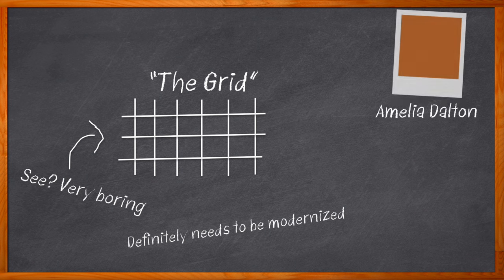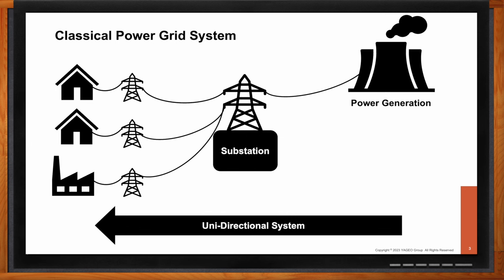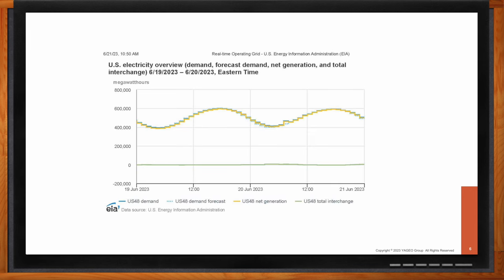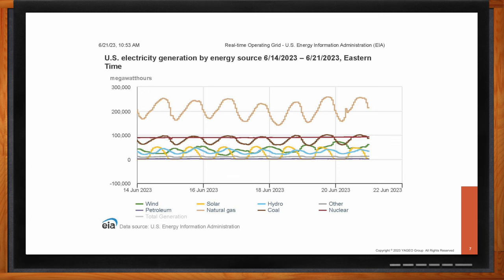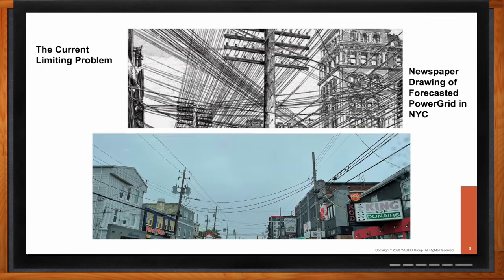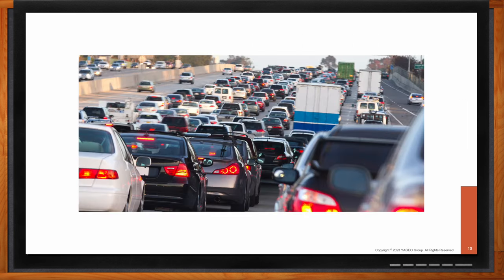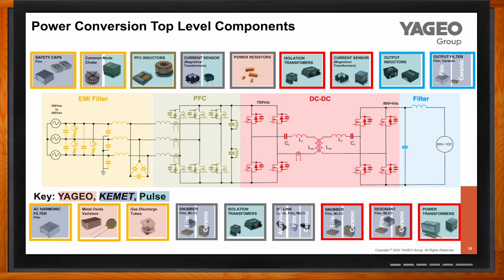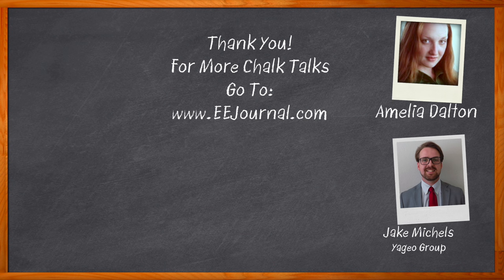Power Gridlock: Meeting Demands of Electrification -- YAGEO Group and Mouser Electronics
November 28, 2023 -- The power grid is struggling to meet the growing demands of our electrifying world. In this episode of Chalk Talk, Amelia Dalton and Jake Michels from YAGEO Group discuss the challenges affecting our power grids today, the solutions to help solve these issues and why passive components will be the heroes of grid modernization.